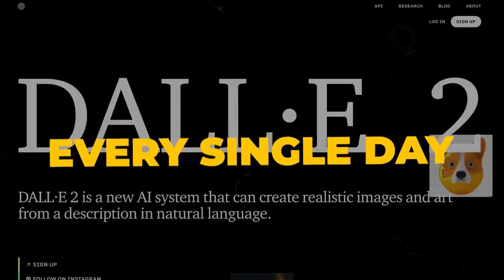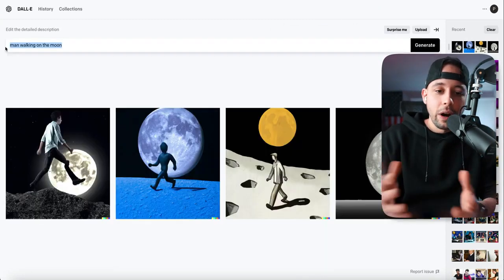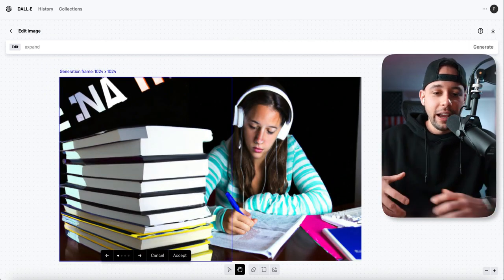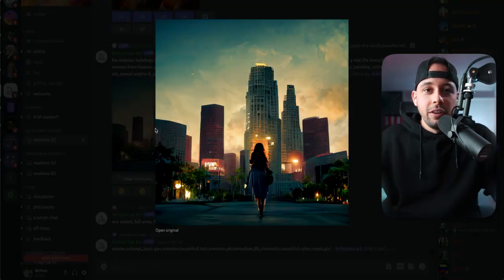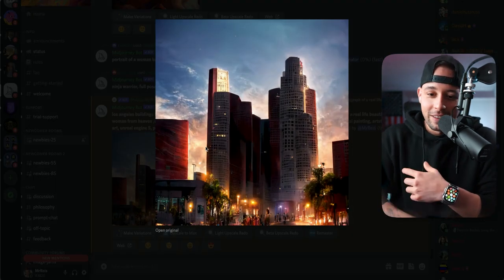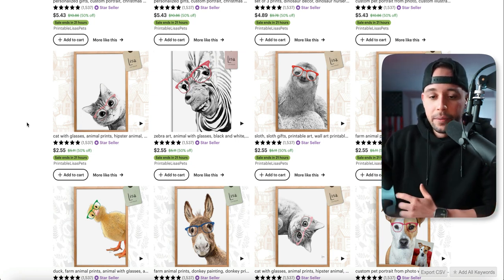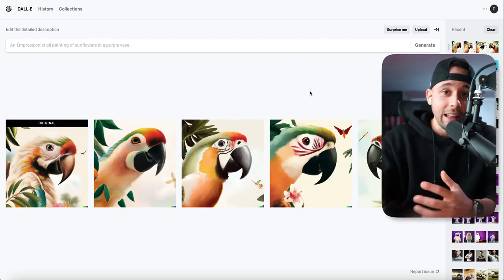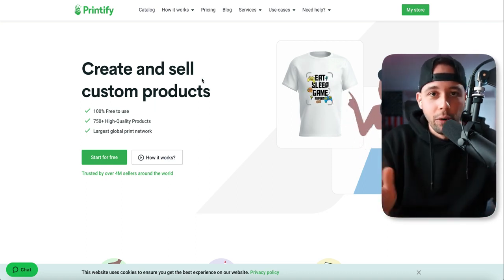Get $300 PER DAY For FREE From AI Art (New Method) | Make Money Online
►In this video you will find out how to Get $300 PER DAY For FREE From AI Art (New Method) | Make Money Online

► NEW HERE?
➜ Investments
➜ Personal Finance
➜ Entrepreneurship